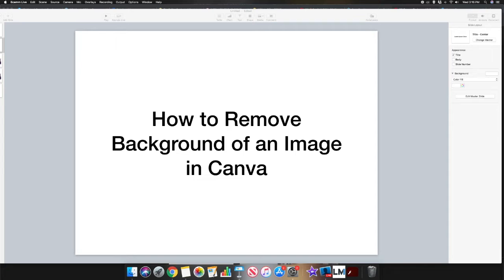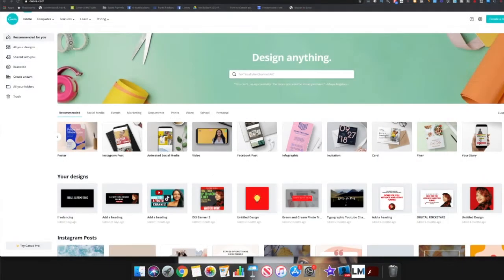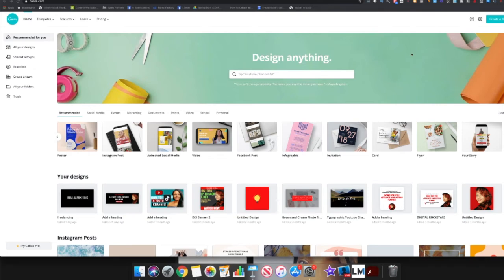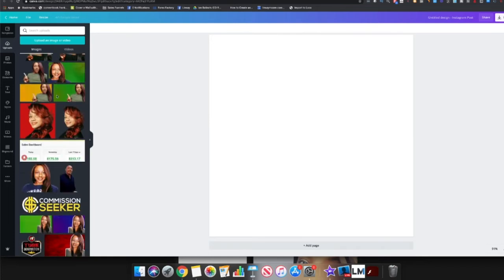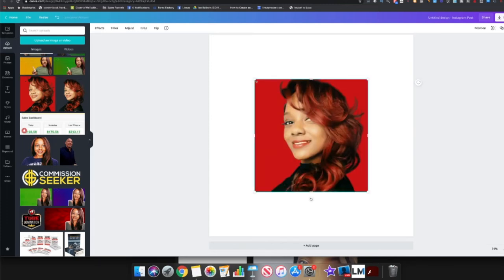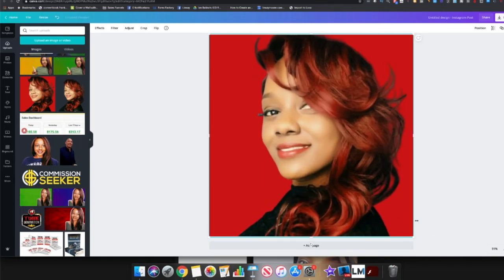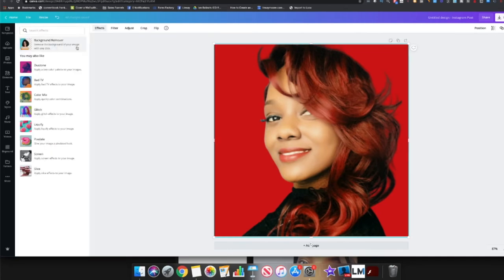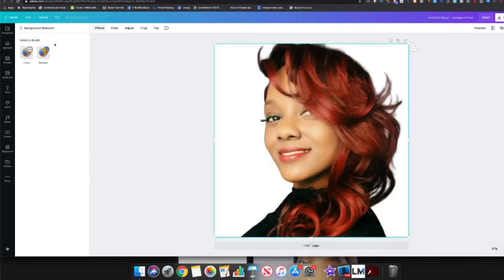How to Remove Photo Background in Canva!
Welcome to today’s video - How to Remove Background of an Image in Canva

Inspired by

How to Earn up to $480 a Day in Online Commissions!

How I Create Sales Funnels & Landing Pages